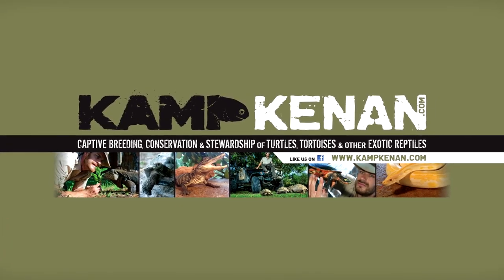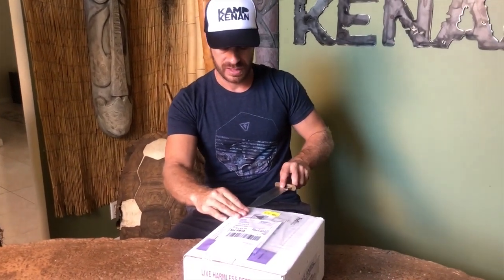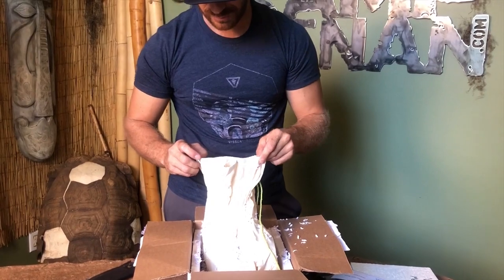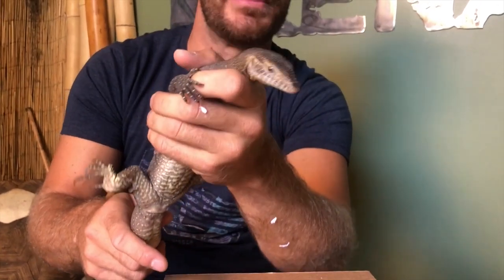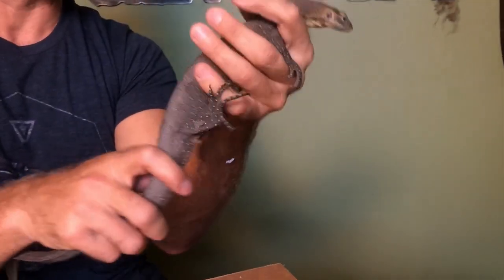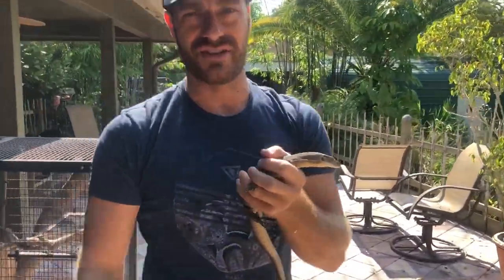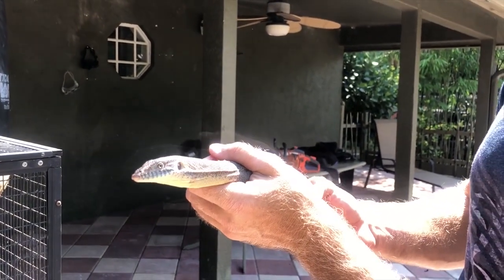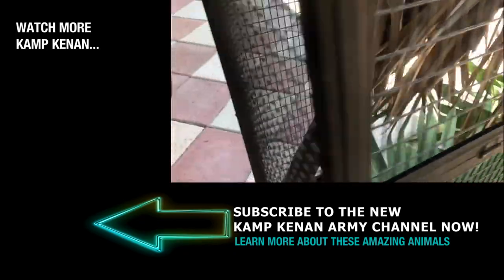Unboxing a mini SLINKY!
Kenan has new reptile, watch the unboxing of a mertens water monitor lizard for slinky!